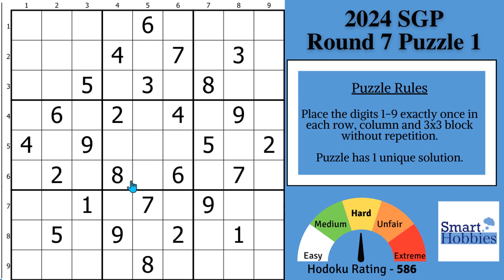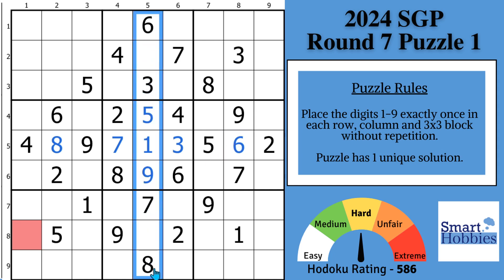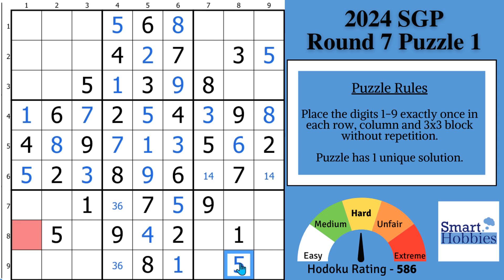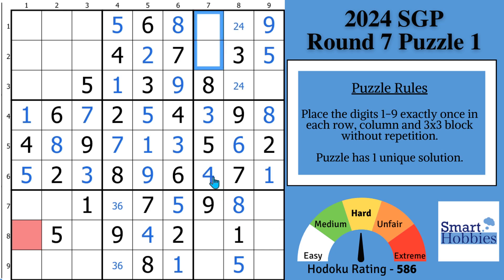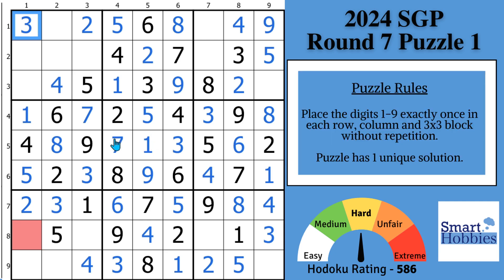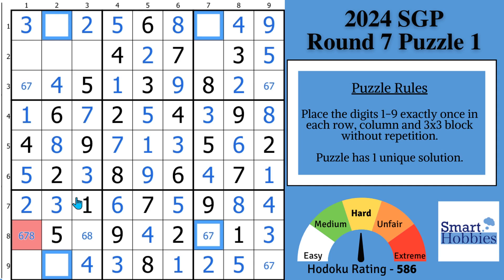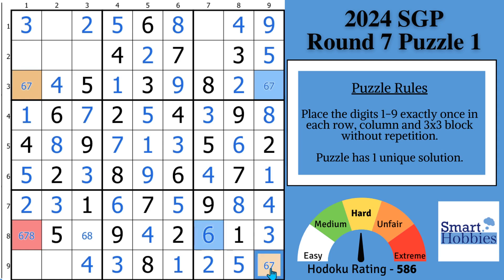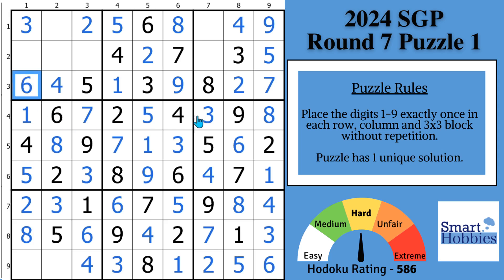I Discovered FORBIDDEN Sudoku Strategy In This Puzzle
In I Discovered FORBIDDEN Sudoku Strategy In This Puzzle by Smart Hobbies, I will show you the forbidden Sudoku strategy I found when solving Round 7 Puzzle 1 of the 2024 Sudoku Grand Prix.  I found a strategy that is considered too hard for championship Classic Sudoku puzzles. I show you how to play Sudoku better and how to solve Sudoku faster. I solve this puzzle logically and explain all the expert Sudoku tricks, Sudoku techniques, and Sudoku strategies as I apply them to the Sudoku game.

India hosted Round 7 of the 2024 Sudoku Grand Prix. Puzzle authors were:
Akash Doulani
Arun Iyer
Ashish Kumar
Hemant Malani
Prasanna Seshadri

Strategies demonstrated in this video:

Hidden Single
Naked Single
Full House
Pointing Pair
Naked Pair
X-Wing
Skyscraper
Remote Pair
Sudoku Multi-Coloring

Timestamps
0:00 Intro
00:21 It’s Solving Time
00:37 Puzzle Story
01:02 Crosshatching and Naked Single
04:17 BONUS Tip
06:46 Setting Up Forbidden Strategy
08:57 Forbidden Strategy Revealed
11:47 Sweeping The Blocks